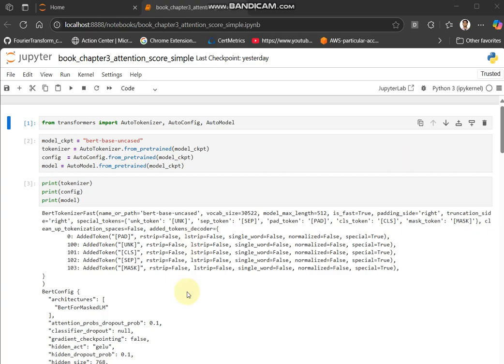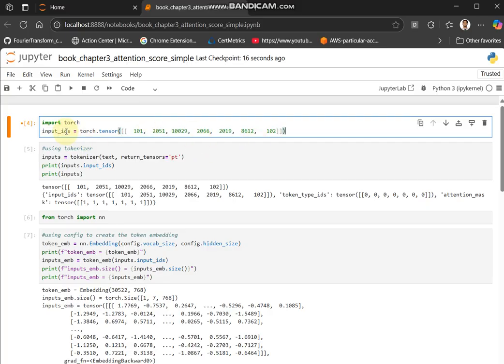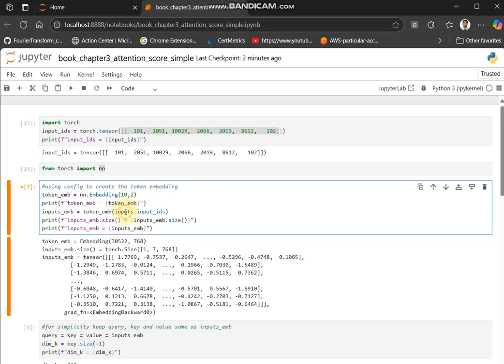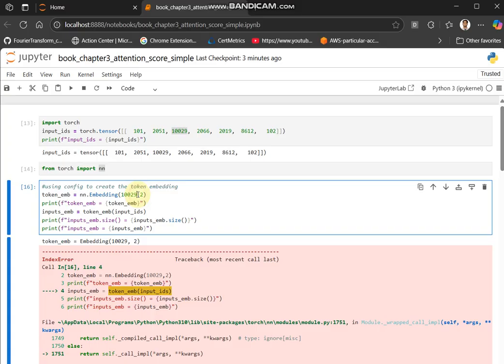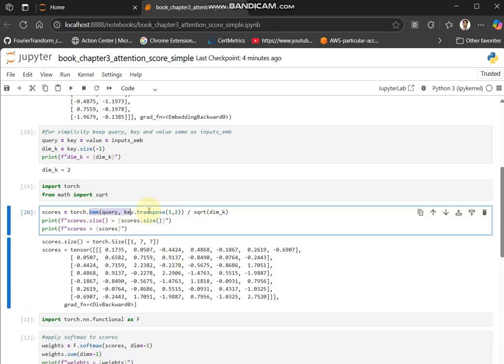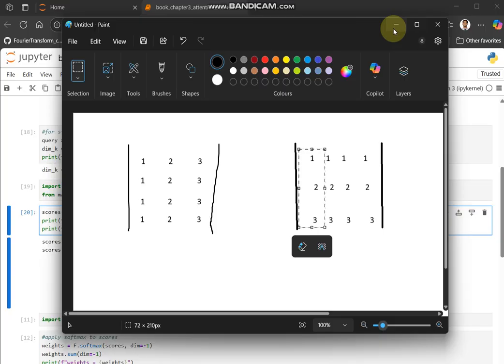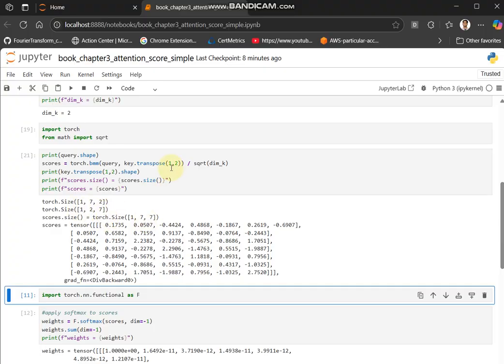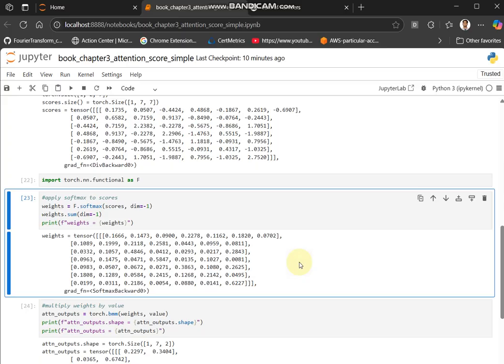Simplifying attention score calculation by removing model dependencies | code in description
Code:

import torch
input_ids = torch.tensor([[  101,  2051, 10029,  2066,  2019,  8612,   102]])
print(f"input_ids = {input_ids}")
from torch import nn
using config to create the token embedding
token_emb = nn.Embedding(10029+1,2)
print(f"token_emb = {token_emb}")
inputs_emb = token_emb(input_ids)
print(f"inputs_emb.size() = {inputs_emb.size()}")
print(f"inputs_emb = {inputs_emb}")
for simplicity keep query, key and value same as inputs_emb
query = key = value = inputs_emb
dim_k = key.size(-1)
print(f"dim_k = {dim_k}")
import torch
from math import sqrt
print(query.shape)
scores = torch.bmm(query, key.transpose(1,2)) / sqrt(dim_k)
print(key.transpose(1,2).shape)
print(f"scores.size() = {scores.size()}")
print(f"scores = {scores}")
import torch.nn.functional as F
apply softmax to scores
weights = F.softmax(scores, dim=-1)
weights.sum(dim=-1)
print(f"weights = {weights}")
multiply weights by value
attn_outputs = torch.bmm(weights, value)
print(f"attn_outputs.shape = {attn_outputs.shape}")
print(f"attn_outputs = {attn_outputs}")